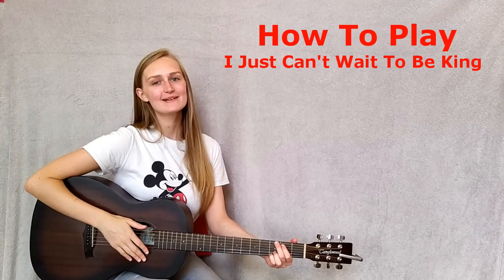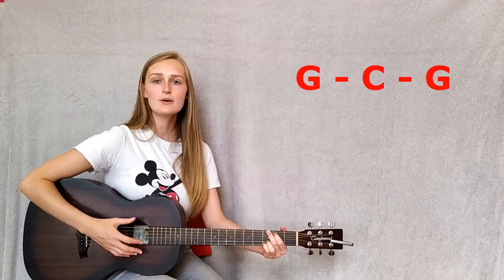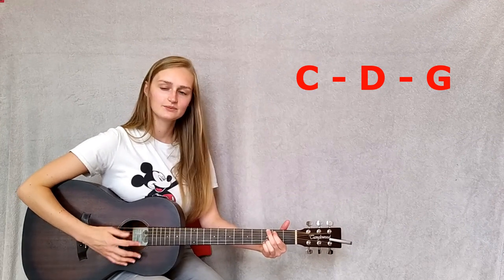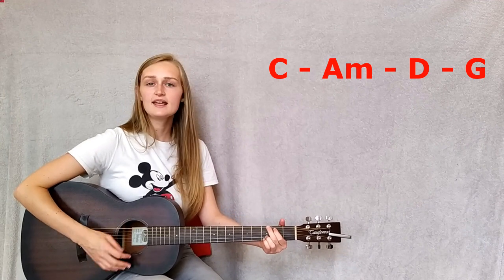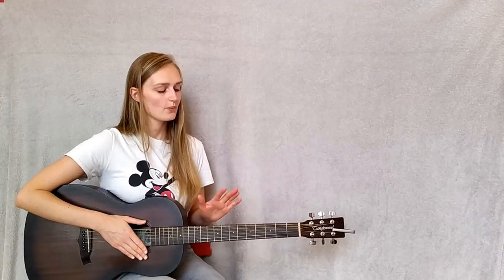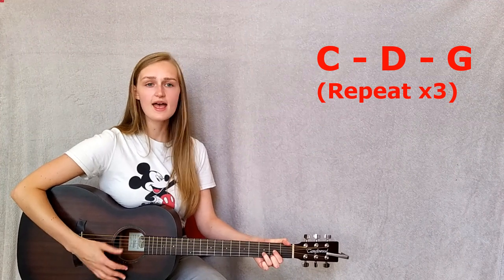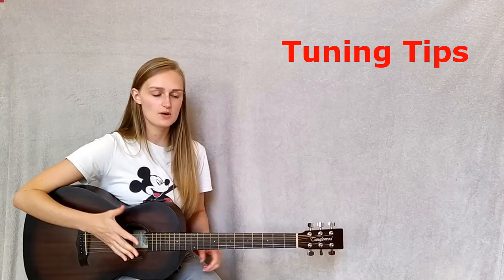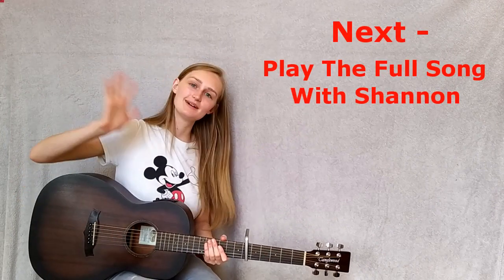How To Play - I Just Can't Wait To Be King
Learn how to play "I Just Can't Wait To Be King" from Disney's The Lion King on the acoustic guitar. In this video you will see that it's very easy to learn and hopefully a lot fun to play too.